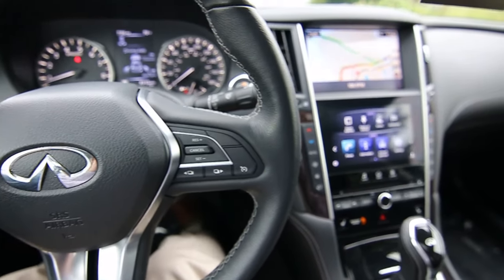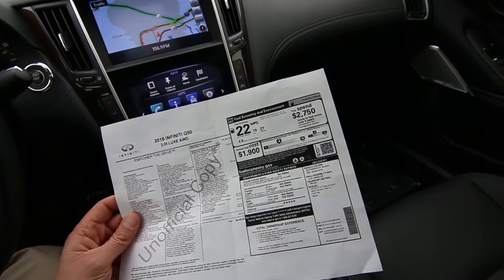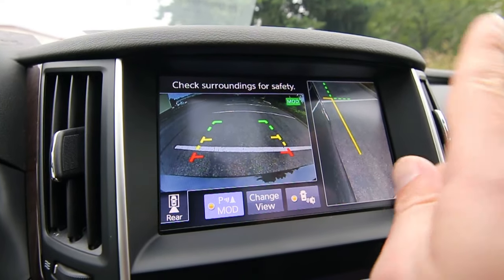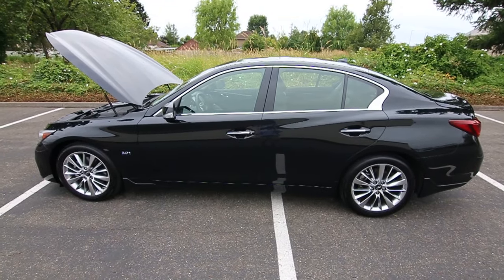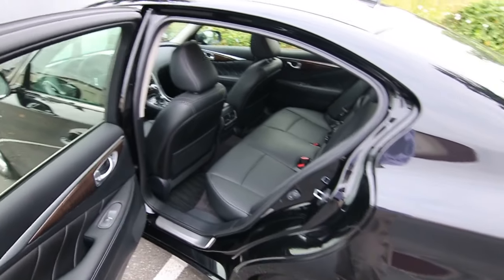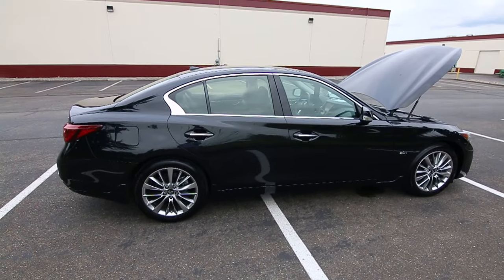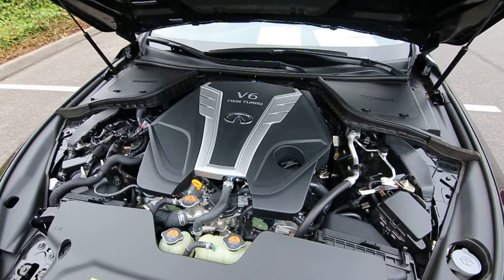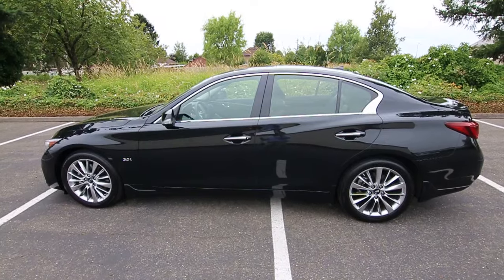2018 INFINITI Q50 3.0t with Sensory and ProAssist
This gorgeous 2018 Q50 AWD is in near new condition with a tad fewer than 8k miles and looks gorgeous in black on black. If you like the options and color combination this Q50 is a great value over a new 2019 model at an awesome value. 2018 is a great year for the Q50 because it got a new twin turbo VR30 engine in 2016 and an interior and exterior facelift in 2018. In this Q50 the twin turbo V6 makes 300-hp, enough power to rocket this Q50 to 60-mph in a tad over five seconds. The new VR30 V6 offers similar performance and better fuel efficiency than the aging VQ37 engine it replaces and is also a lot smoother. This Q50 is equipped with the latest in technology and luxury all in one jaw dropping package. The intelligent AWD system is perfect for the wet slippery weather we have in the Pacific Northwest greatly improving your wet weather performance and offers far superior traction in the snow and slippery conditions versus RWD.